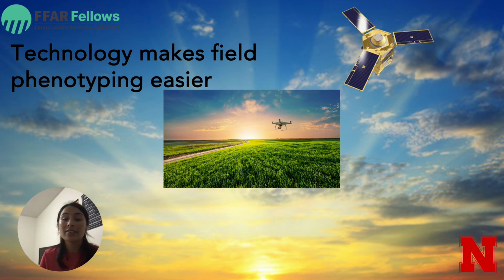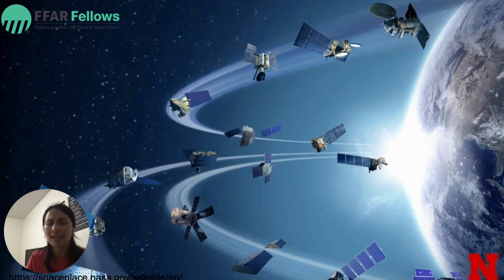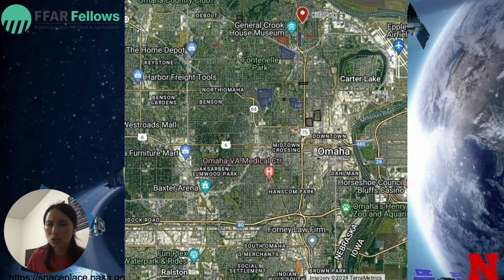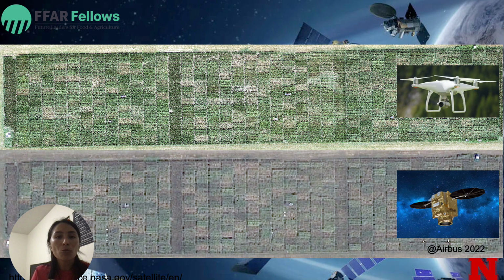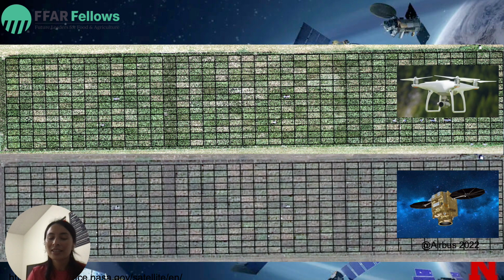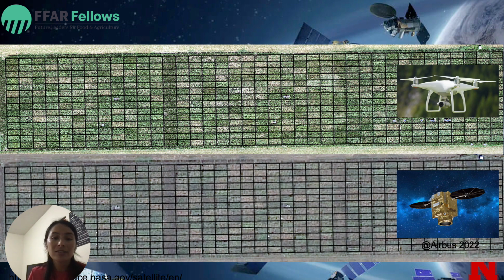Strategic Mapping for Planting Corn Effectively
By Nikee Shrestha, 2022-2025 FFAR Fellow